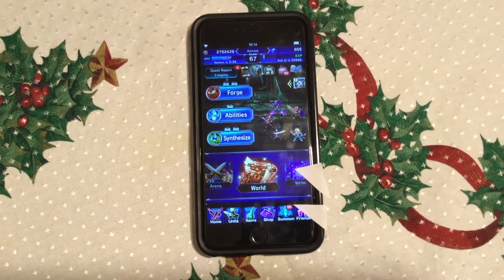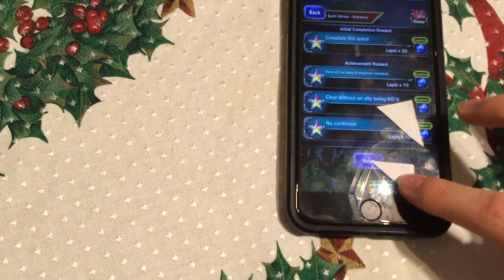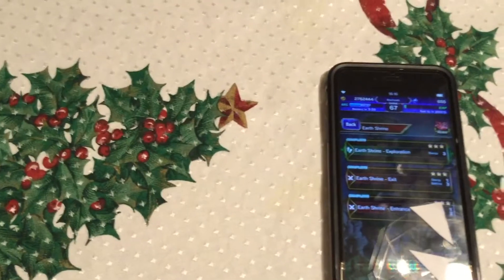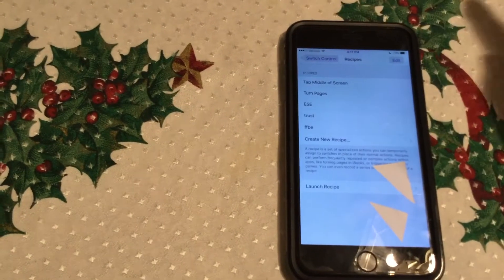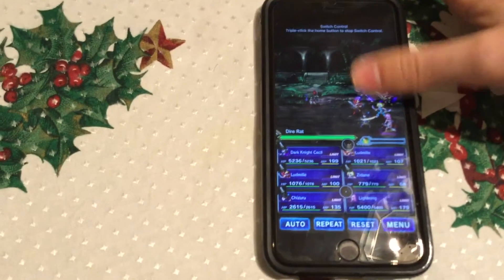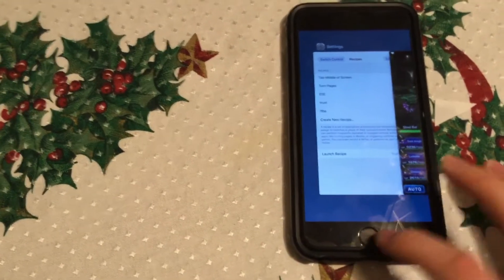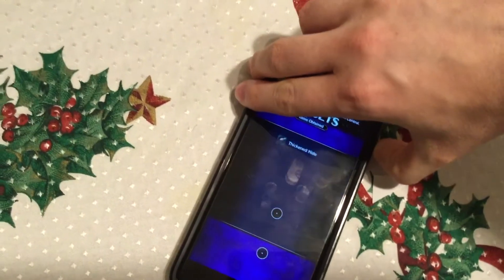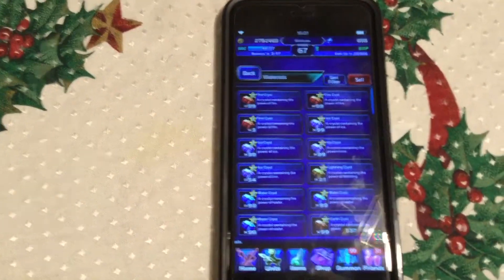FFBE - How to Run a Earth Shrine TMR Macro on iOS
Super easy to get this set up.
Just make sure your device is near you so you know when someone is calling you.

ALSO REMEMBER TO KEEP YOUR SCREEN ON!!
Settings -- Display & Brightness -- Auto-Lock -- Never